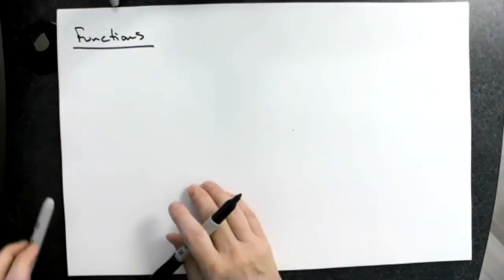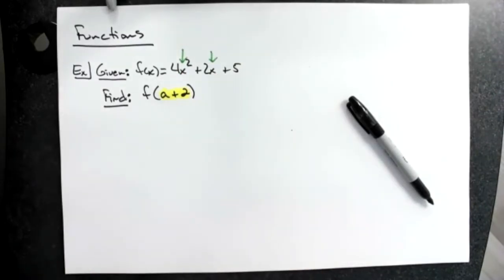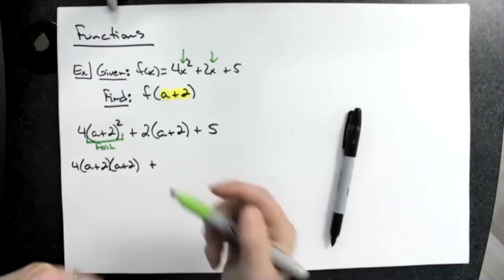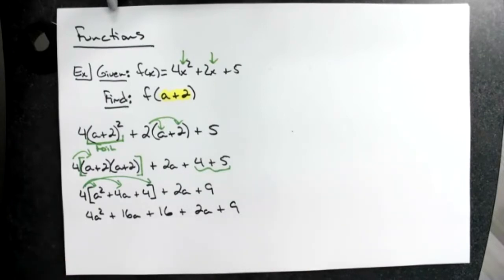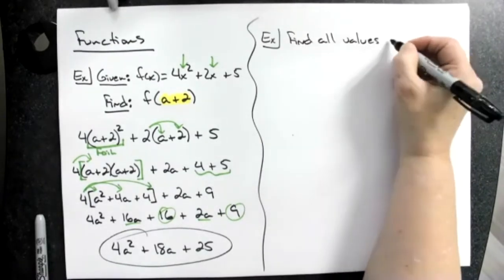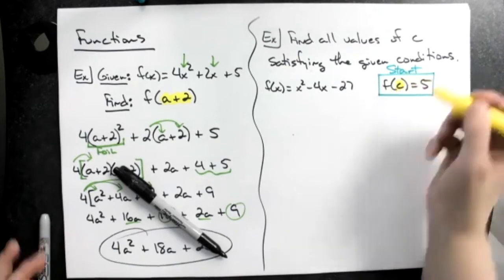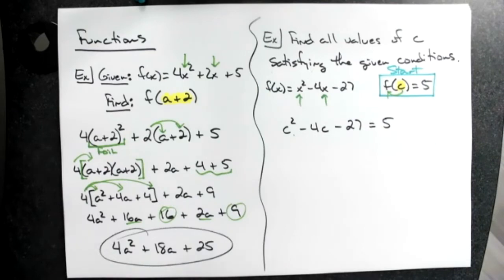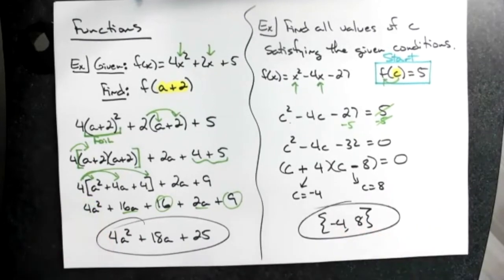A Review of Working with Function Notation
This video goes through 2 examples dealing with Function Notation.  Both examples are typical function problems that utilize Function Notation, both evaluating and solving.